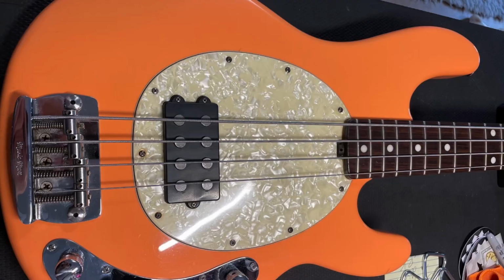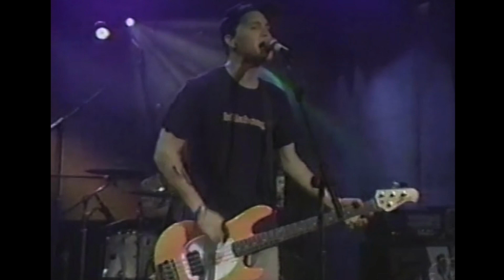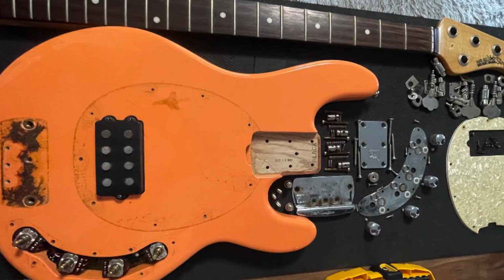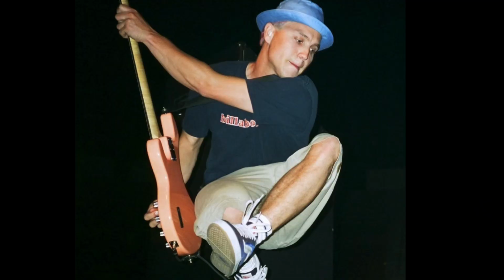blink-182 Bass Project on Finding the Mark Hoppus “Peachy” Bass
This is an excerpt of my interview with Joey “Madbeards” who is the lead researcher for the “blink182bassproject”. Here we discuss how he was able to obtain Mark’s “Peachy” Ernie Ball Music Man bass used in 1998. Check out the full pod on Episode 51 for the entire conversation.

S/O: Babooshka, Joey, Katy/Stembo, Davey Jones, Allan Corona

Host/Produced by: poppincurbs
Guest: blink182bassproject
Pod IG: 182newspod